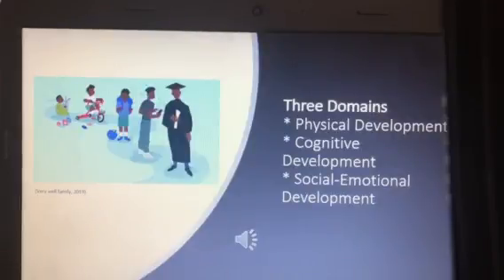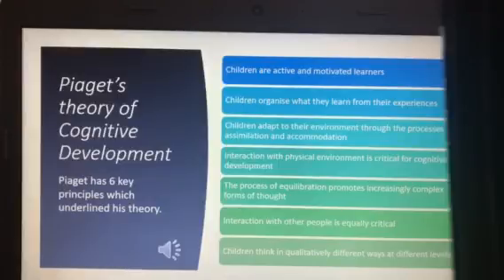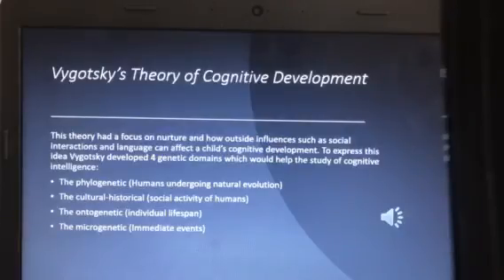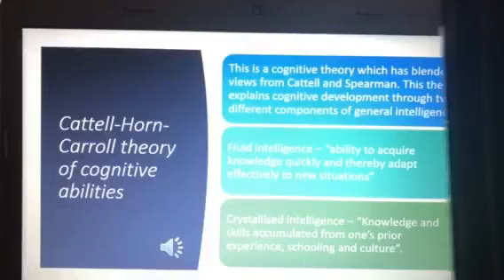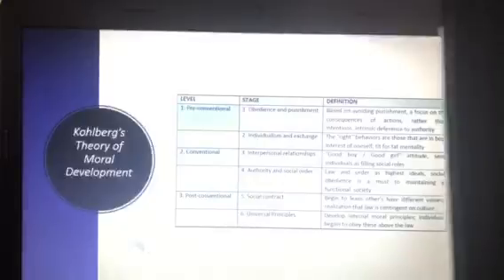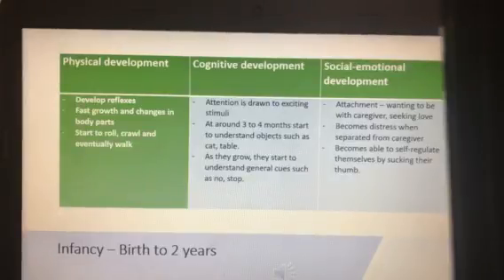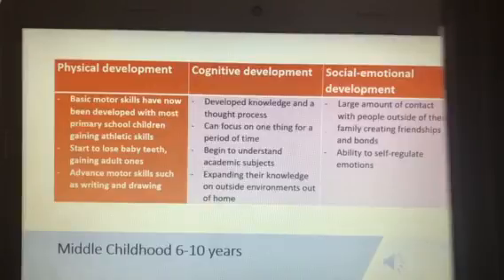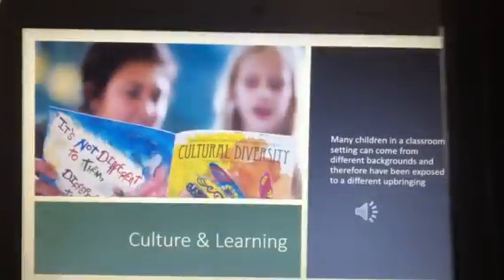Toni Allen Child Development Presentation